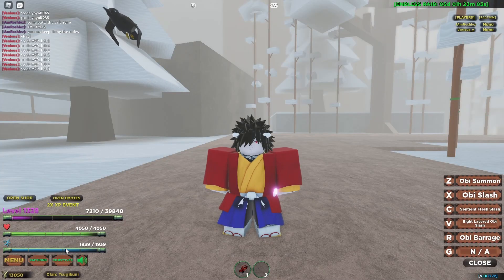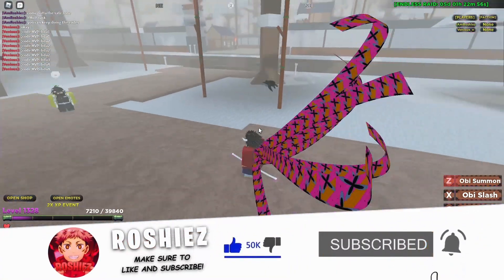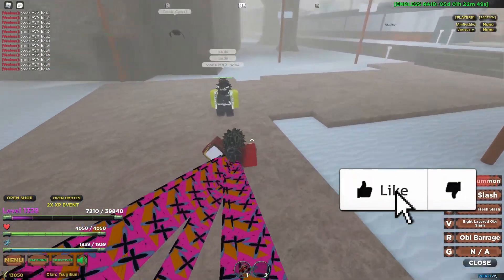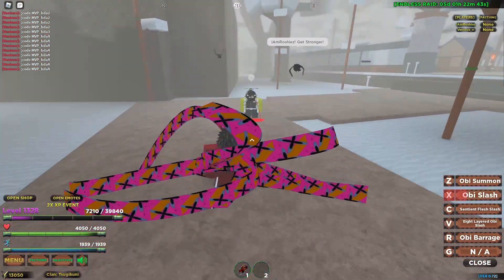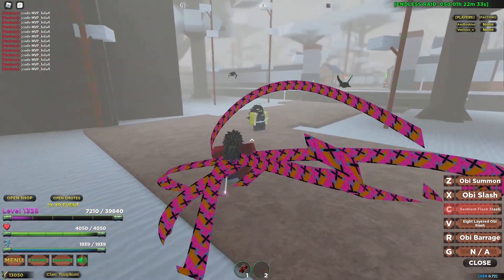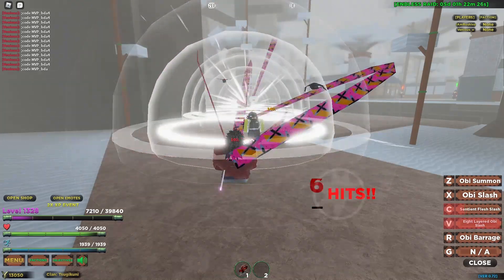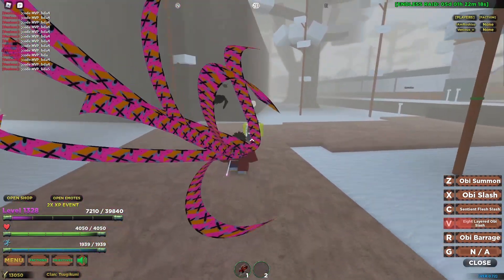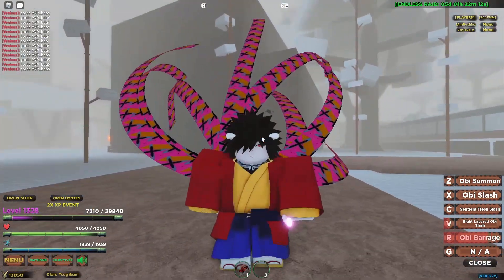DAKI BLOOD DEMON ART SHOWCASE IN SLAYERS UNLEASHED!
yo whats up guys! today we showcased the new daki blood demon art in slayers unleashed. hopefully this short daki showcase helps you guys out! grind video coming soon.

SOCIALS!